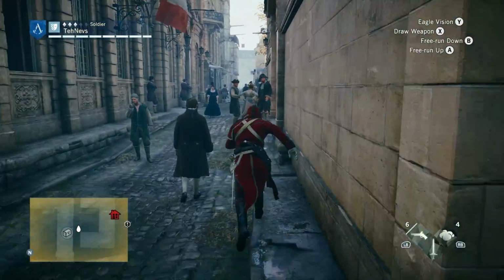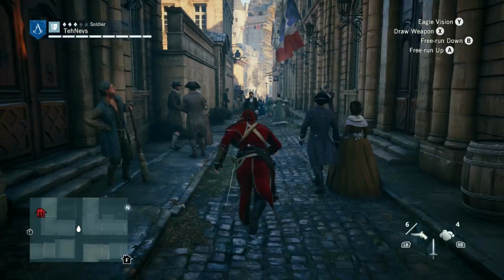Assassin's Creed Unity 1.2.0 Patch - Still not Optimized?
Assassin's Creed Unity 1.2.0 Patch Notes:

"This patch reduces the occurrence of the following issues:
Arno falling through the ground
Game crashing when joining a co-op session
Arno getting caught inside of hay carts
Cinematic performances
Various flickering and graphic issues
Various input Issues
Issues with “Invite to game”
Helix Credits Issues

Note that even with this patch, players may still experience:
Framerate issues that have been reported since the release of the game
Some performance issues"

The game appears to be smoothed out a bit in regards to frame-rates. But I still feel the game is poorly optimized and shouldn't have this much trouble running at max settings on my high end machine. Field of view is still a MAJOR issue. The people in the world should not be popping up left and right, and this was NOTaddressed in 1.2.0.